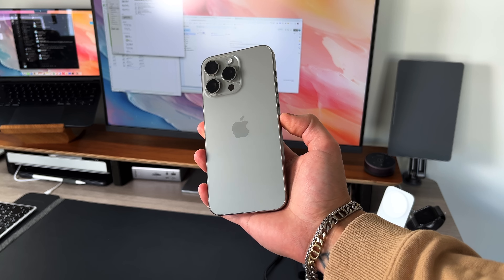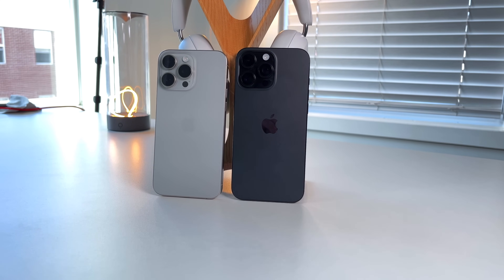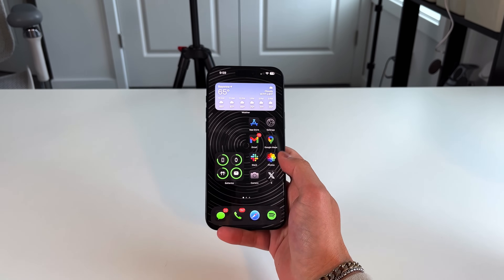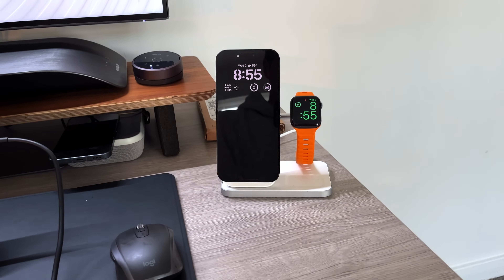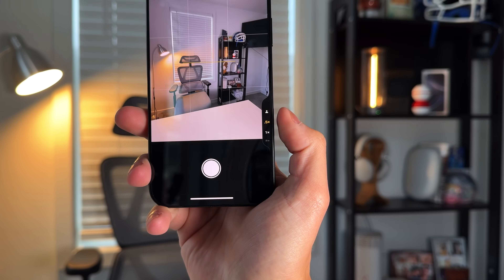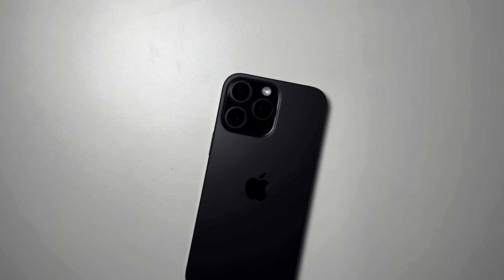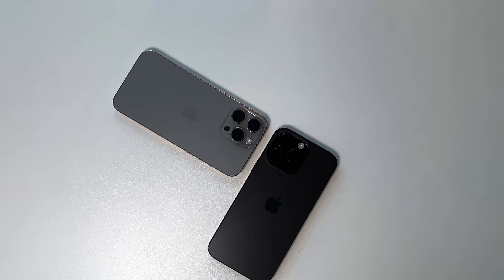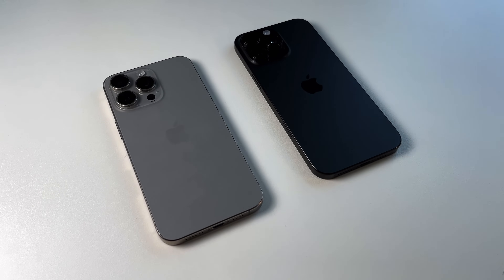16 Pro max vs 15 Pro Max Differences That Actually Matter | In-Depth Review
After using the 16 Pro Max for 2 weeks, I have some thoughts as to who should get these new Phones!

## Chapters

0:00 - iPhone 15 Pro Max My Favorite iPhone
0:40 - Should You Upgrade from 15 Pro Max to 16 Pro Max
1:40 - Uniq Sponsor
3:03 - Three Big Updates to 16 Pro Max
3:30 - New Larger Display
5:20 - New Charging and Batteries
6:22 - Battery Life
7:26 - Content Creation Features
7:50 - Chipset
8:30 - Camera Control
11:00 - Camera Upgrades
12:30 - New Studio Mic Array and Audio Mix
14:00 - Who Should Upgrade?
15:30 - Final Thoughts
15:42 - Did you upgrade?